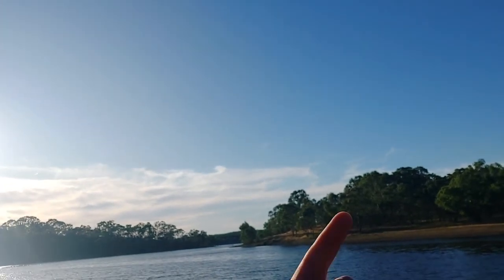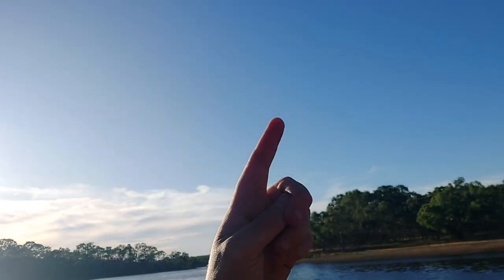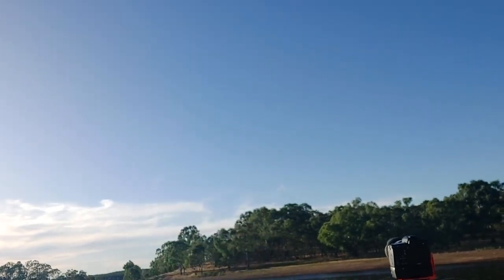Lets Edit: Episode #7 South Para Reserve (Williamstown SA)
Walking through the South Para Reserve (Williamstown) I decided to try my hand at some landscape photography, as can be seen in the following video we had a slot of blue sky and a very bright sun... so not the best for landscapes.
Bauldrick